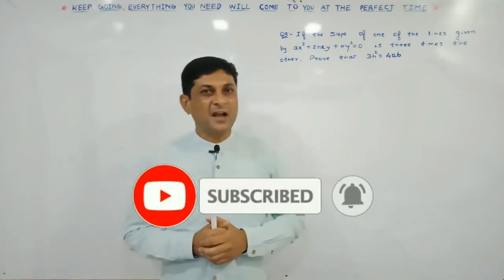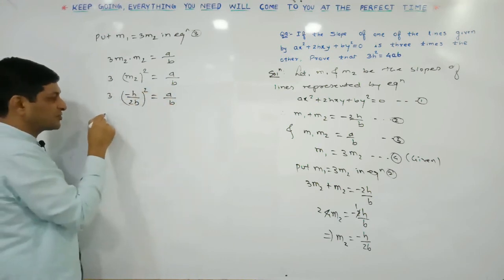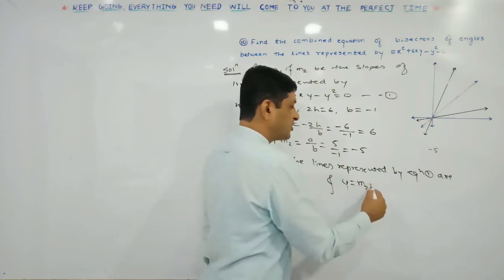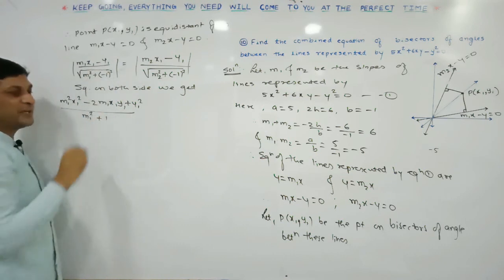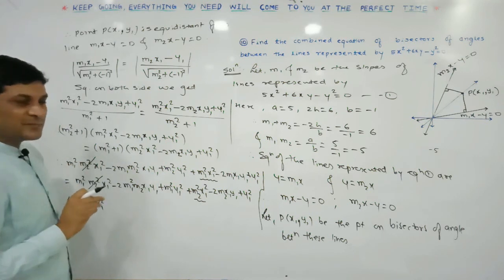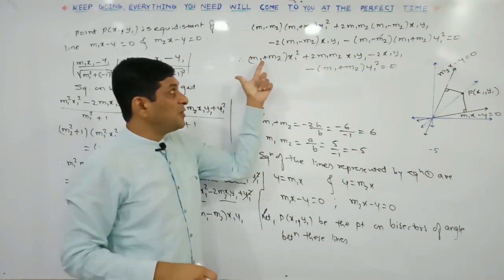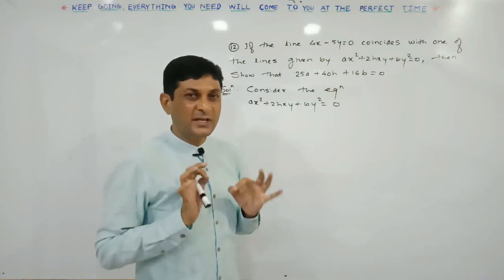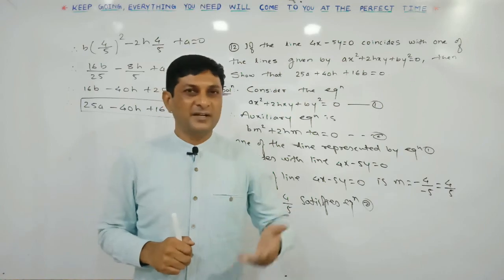Pair of Straight Lines | Miscellaneous Exercise II Q9-Q12 | Class 12 Maths | Maharashtra Board